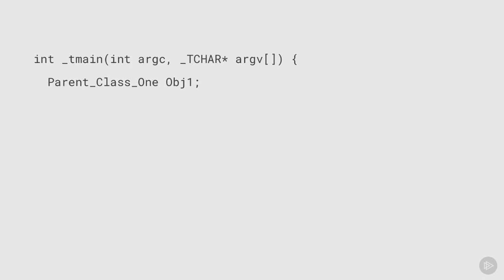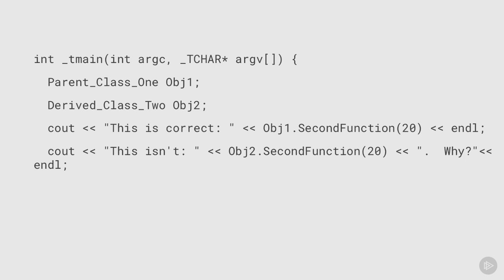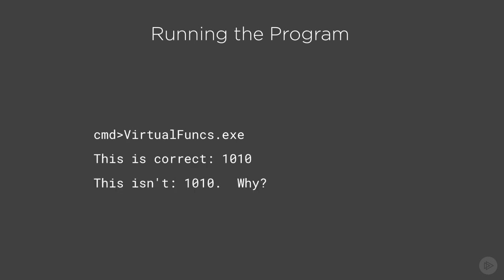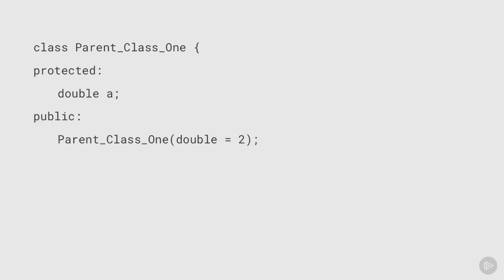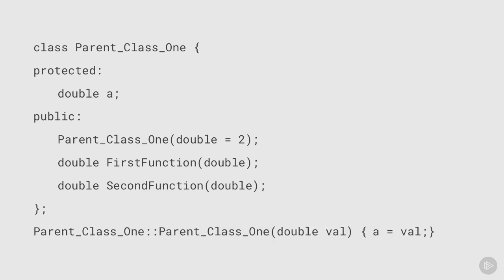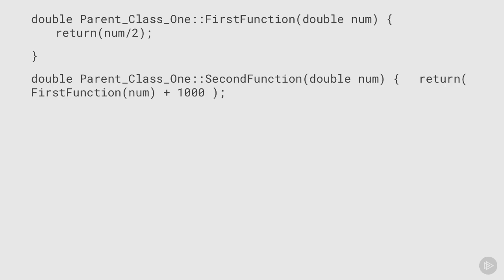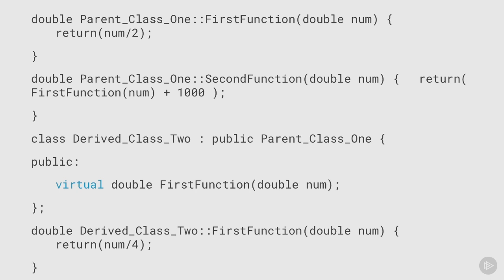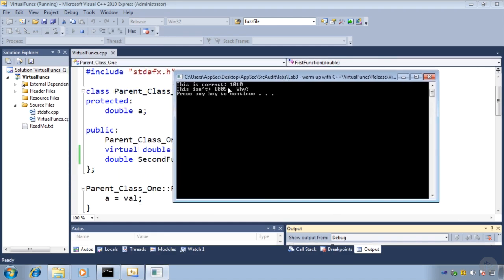Reverse Engineering - 14